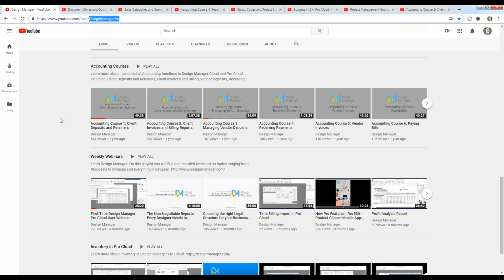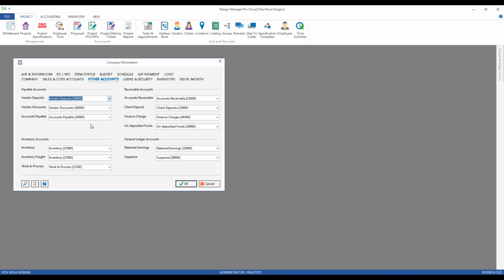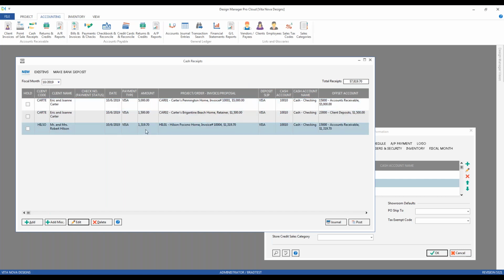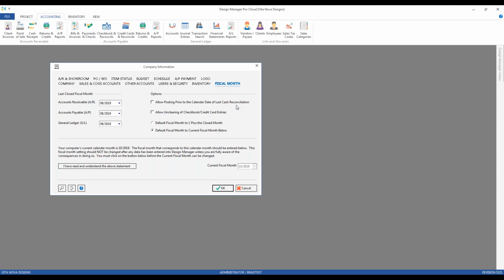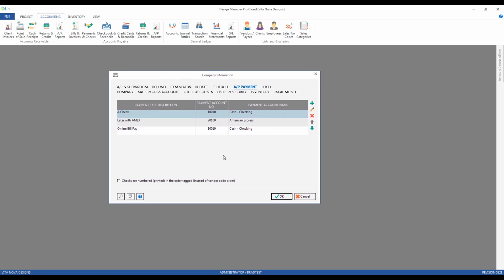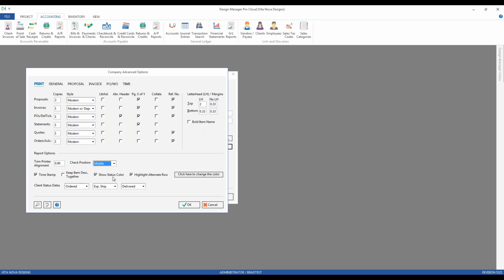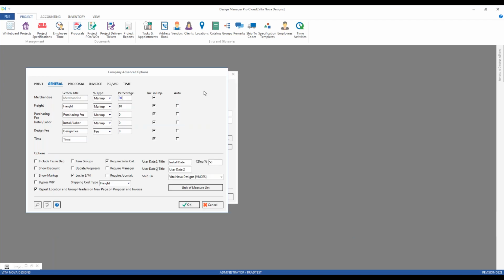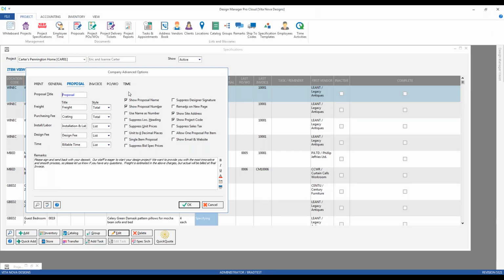Company Settings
Learn how to set your company defaults! This helpful webinar is good for both new users and existing users as it will explain the basic and advanced settings for your Design Manager software.

Agenda:
Company Settings Overview
Sales Accounts and COGS Accounts
Other Accounts
A/R Payment
Closed Year/Fiscal Month
A/P Payment
Logo
Item Status and Schedule
Budget
Advanced Options - Print
Advanced Options - General

As we will see, settings can be configured first at the Company level. These settings then ‘default’ or ‘inherit’ to each new Project. At the Project level, however, you can make any individual adjustments to the settings based upon the needs of the particular client. From the Project, settings then inherit down to each Item and Component. Again, such settings can be overridden as necessary. So, essentially, default settings allow you to determine how each Project and Specifications are initially configured, but you can always override the default as necessary.